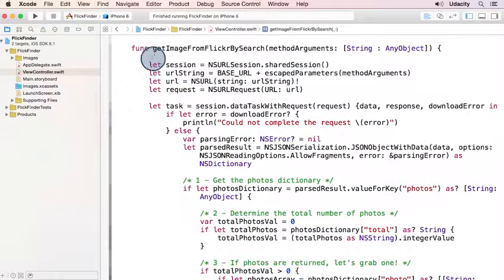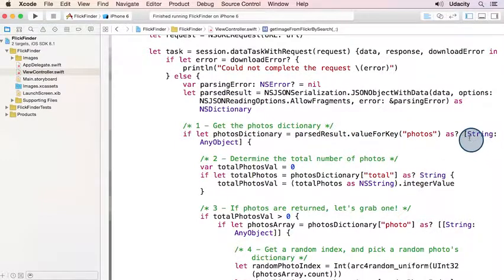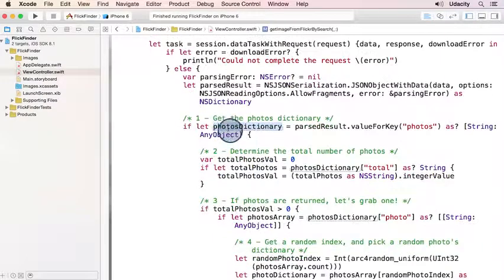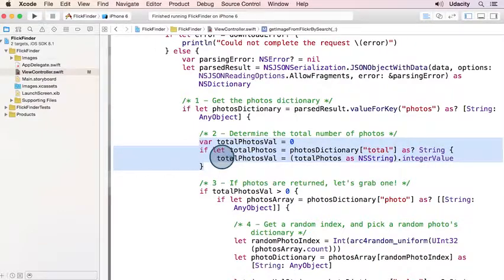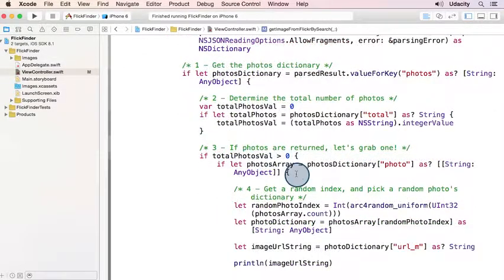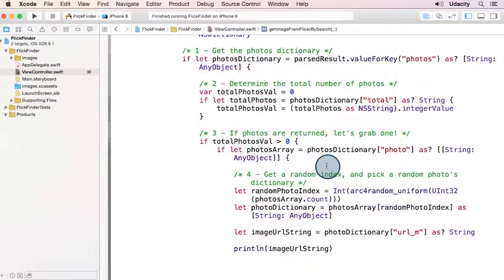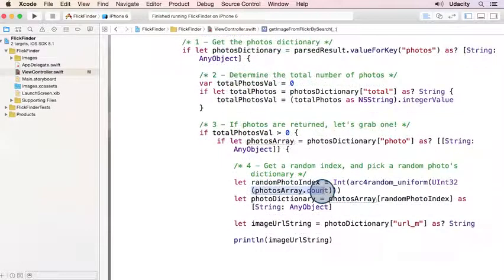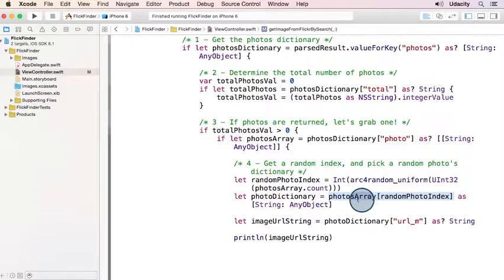2 13 Grabbing the URL Value